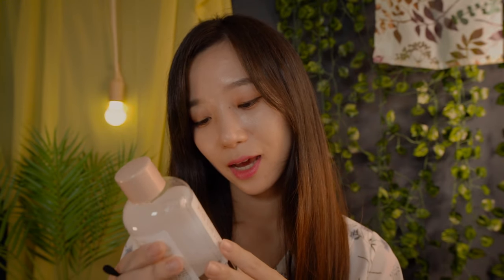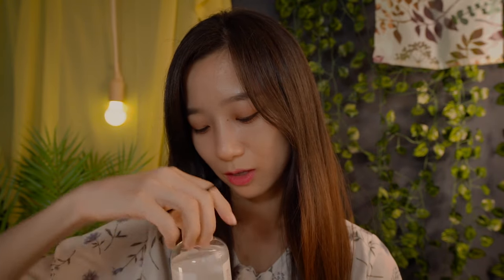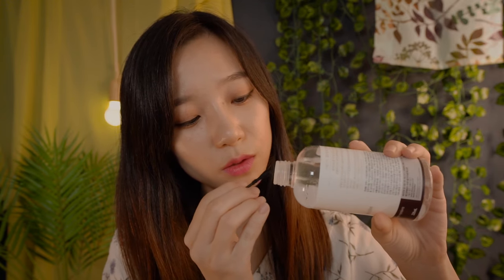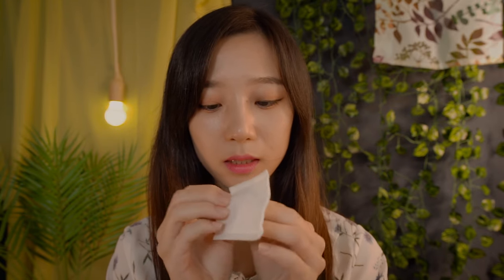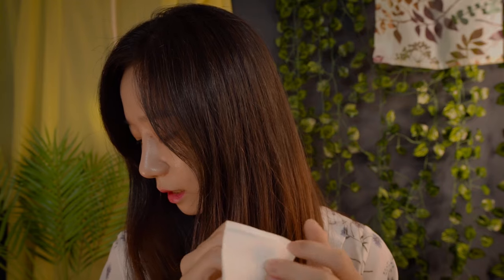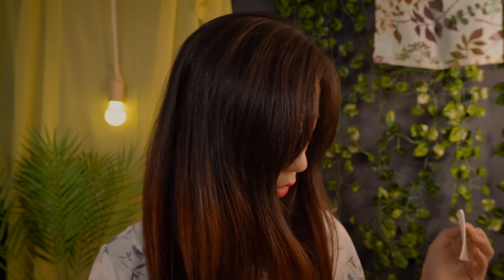ASMR Makeup Removing Service✨ After Summer Festival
Hi everyone! It's Latte :)
In this video I will simply remove your makeup after the summer festival. This time I just wanted to make simple but relaxing video. I hope you enjoy it! :D